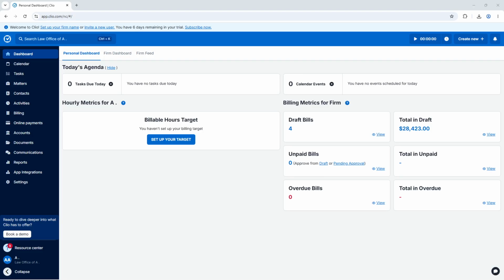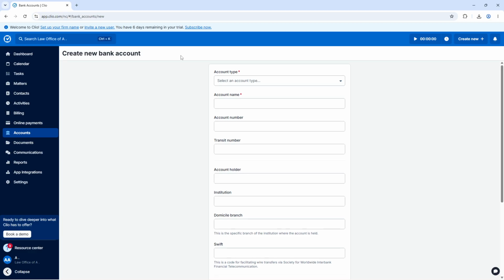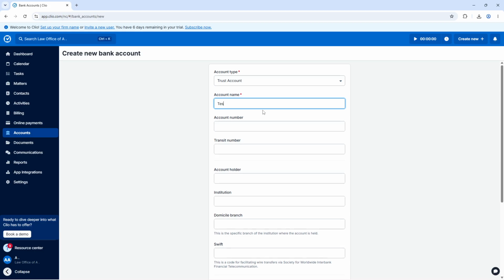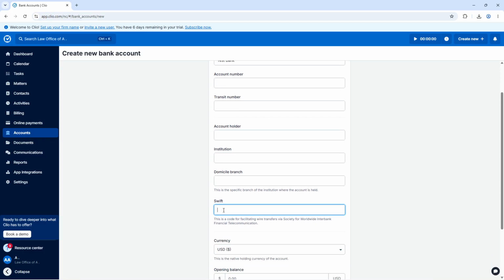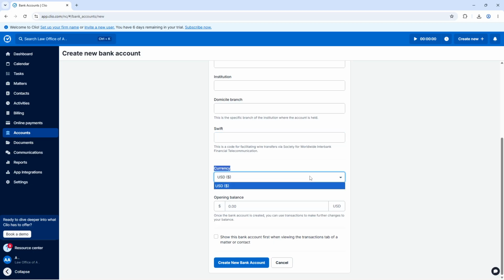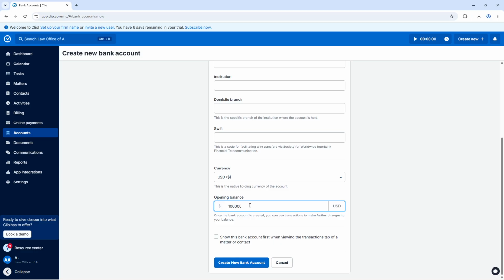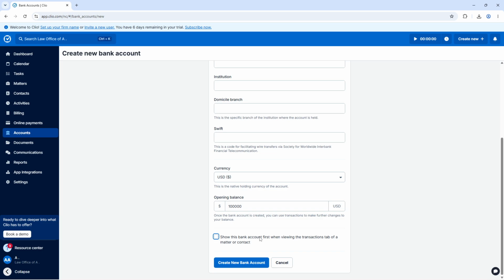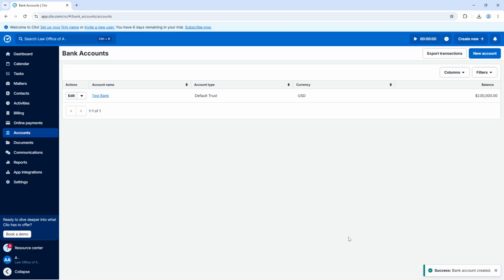How to Add a Bank Account in Clio Manage [2026 Step By Step Guide]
In today's video, I'll show you how to add a bank account in Clio Manage step by step. Whether you're setting up trust accounting, managing operating accounts, or configuring your firm's financial records, this guide will help you add a bank account in Clio Manage.

You'll learn how to access your accounting settings, add a new bank account, enter account details, configure account preferences, and verify your setup before using the account.